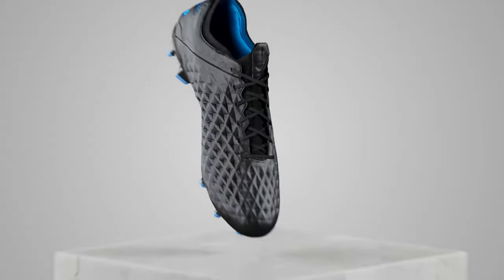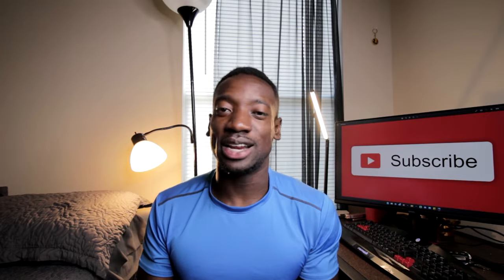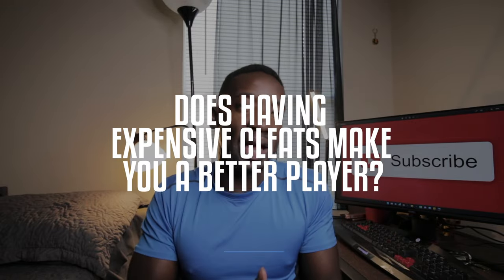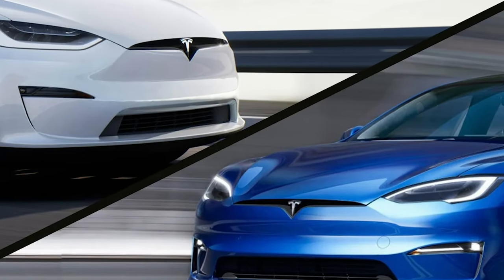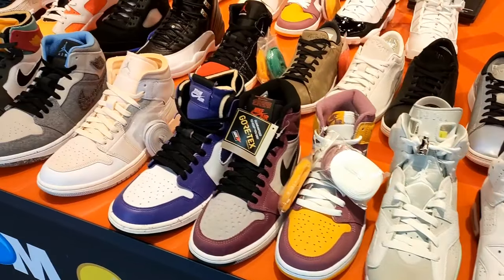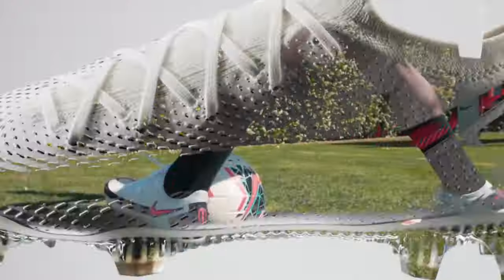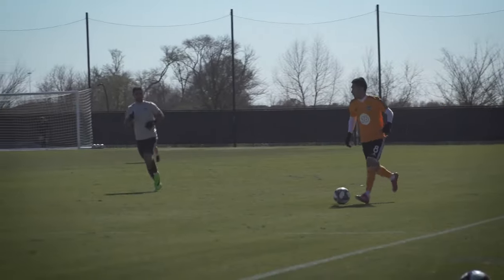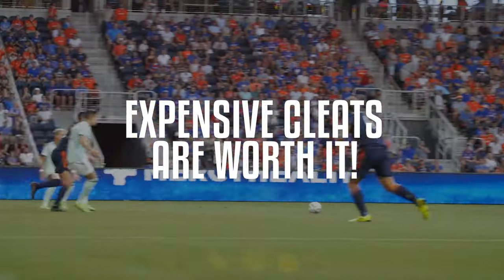New Cleats: Are They Worth the Investment? Pros & Cons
Cleats are an essential piece of equipment for any soccer player. But with prices for high-end cleats reaching as much as $300, it's important to consider whether they're worth the investment. In this video, we'll be discussing the pros and cons of investing in new cleats and examining whether they can improve your performance on the field. From the latest technologies and materials to durability and comfort, we'll be covering all aspects of cleats and help you decide whether they are worth the cost. Additionally, we will be taking a look at different options available in the market, including budget-friendly and high-end cleats, to help you find the best pair for you. This video will be a must-watch for any soccer player looking to make an informed decision about investing in new cleats.